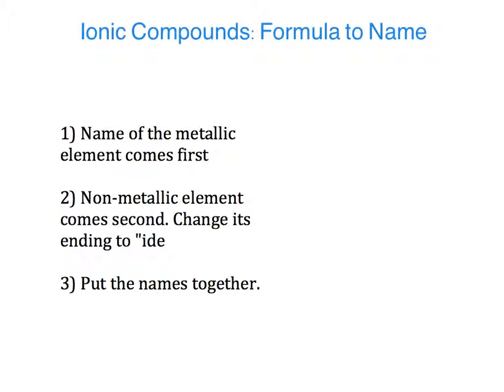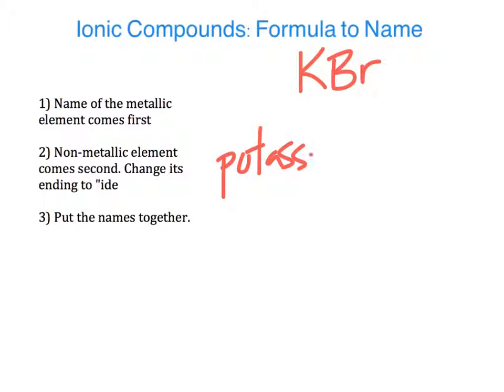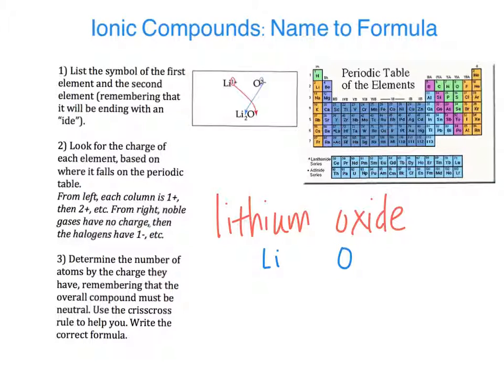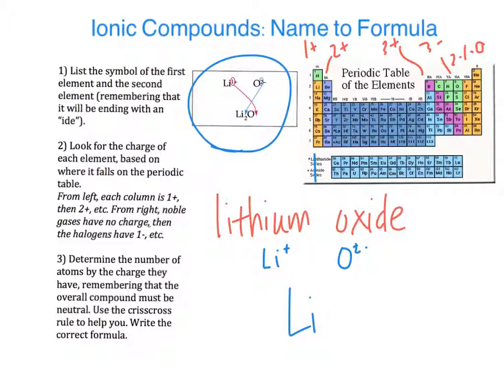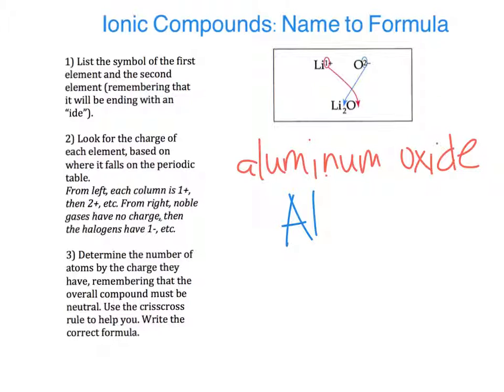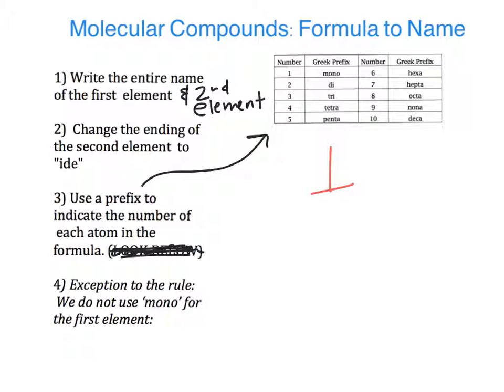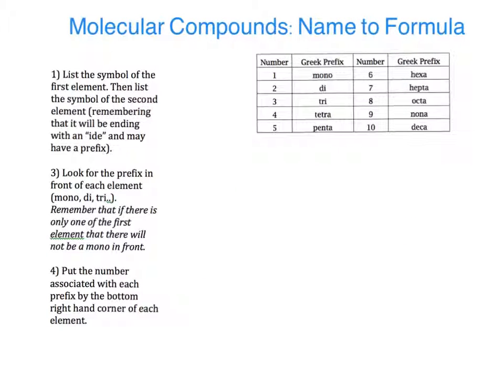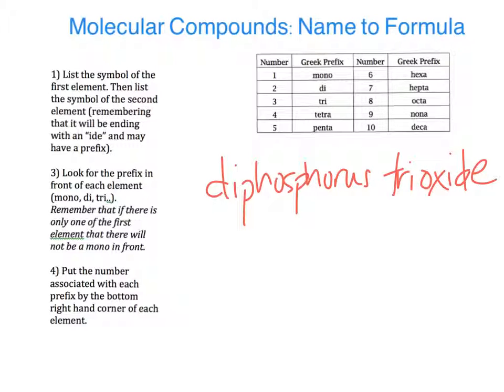Naming Chemical Compounds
Naming Ionic and Molecular compounds, using IUPAC rules.